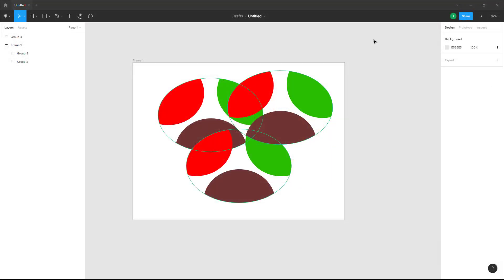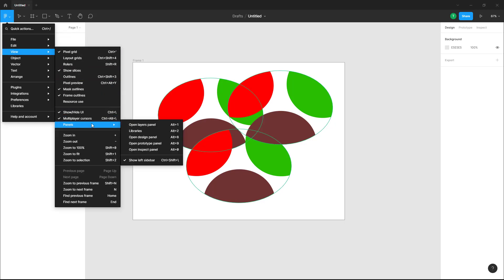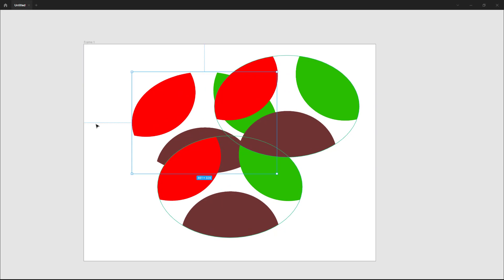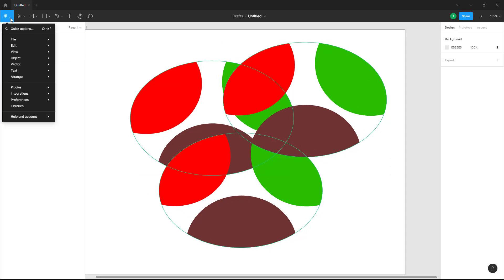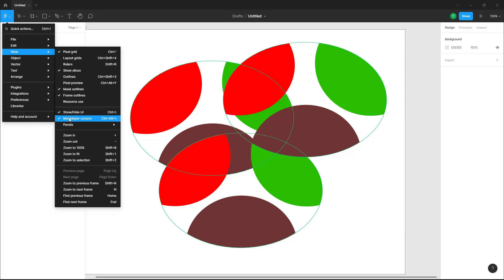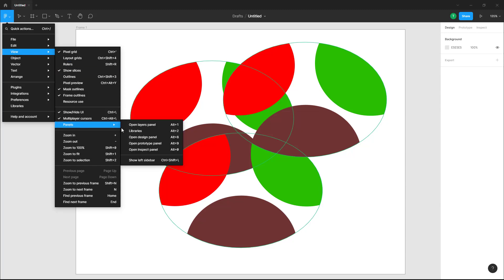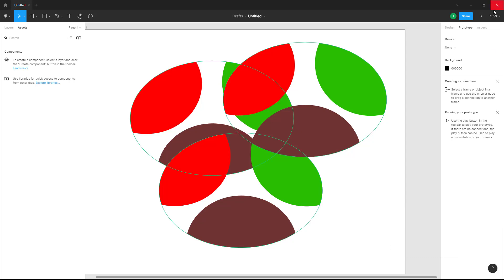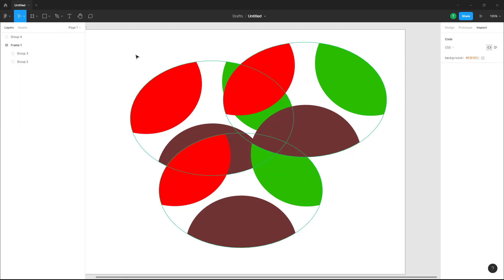Figma Tutorial - Lesson 56 - Accessing, Showing and Hiding UI Elements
In this tutorial, we will be discussing about Accessing, Showing and Hiding UI Elements in Figma